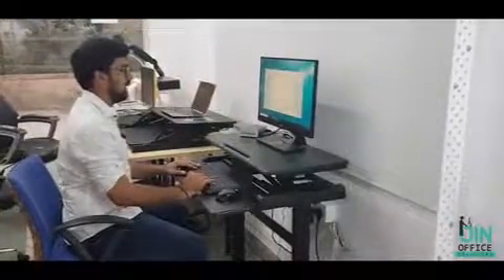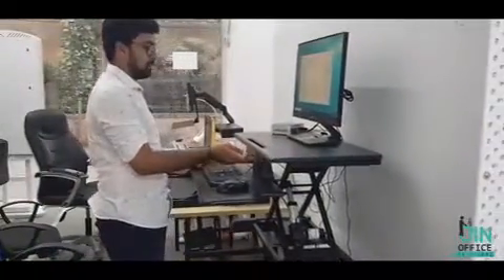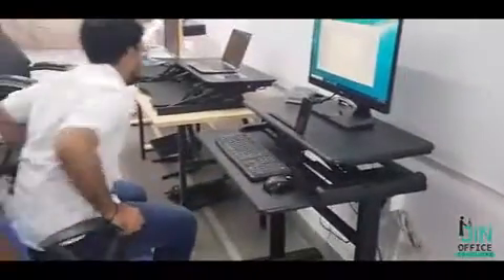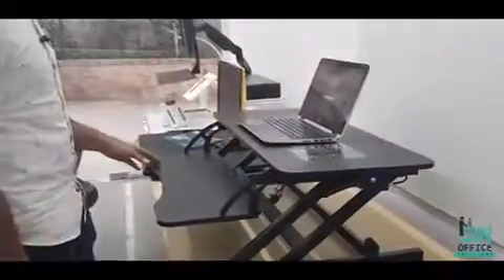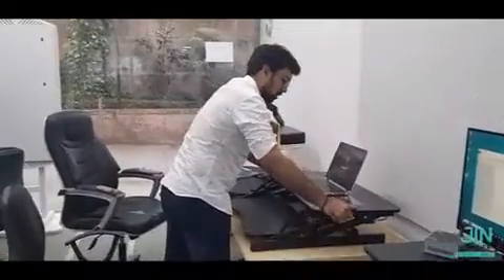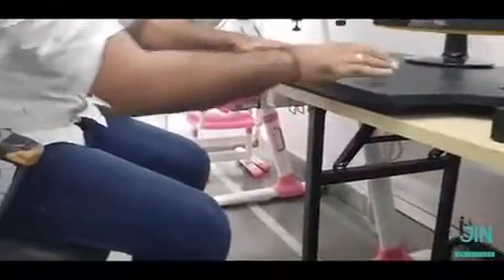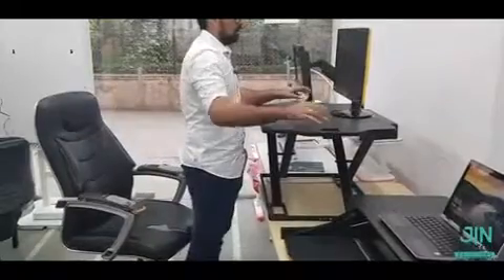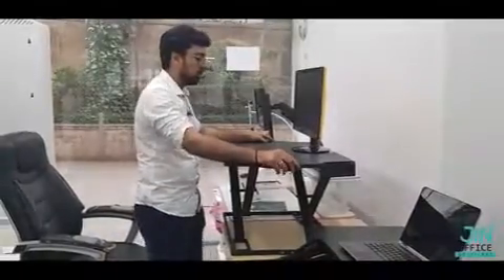SIT STAND HEIGHT ADJUSTABLE DESK WORKSTATION DESK CONVERTER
Converts any desk into a sit to stand workstation. Helps to alternate beetween sitting and standing while working

Sitting is the new smoking.
Standing while working helps to prevent lifestyle related diseases